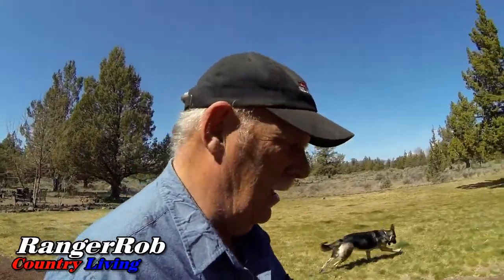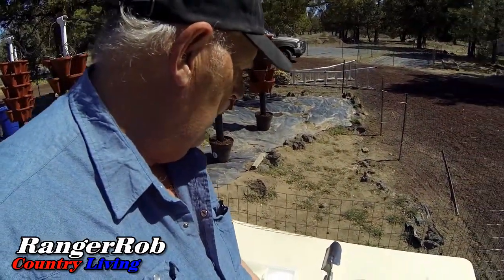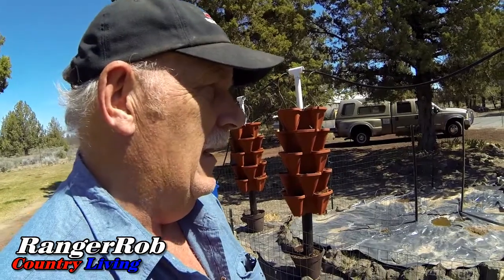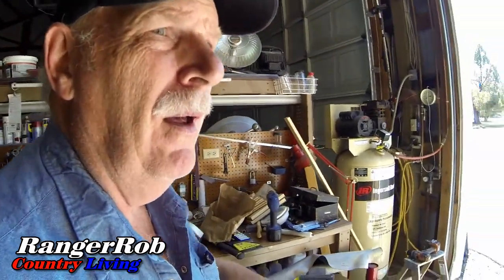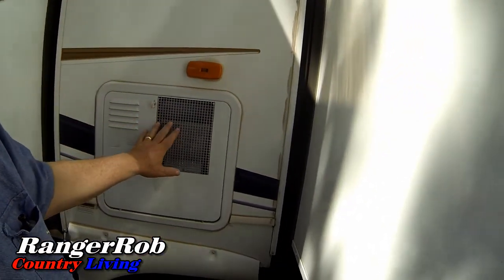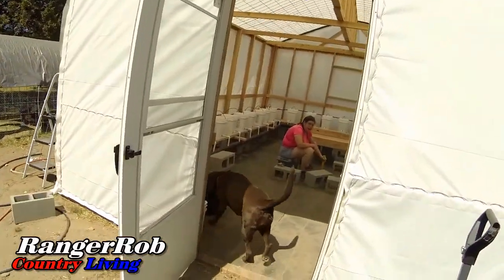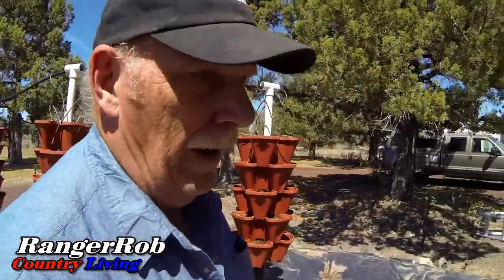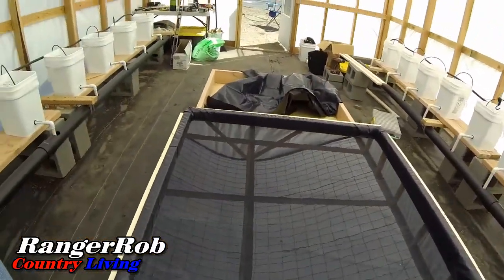Completed Hydroponic Floating Rafts. De-Winterizing Our FifthWheel RV | RangerRob Country Living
Today Rob talks about "Completed Hydroponic Floating Rafts. De-Winterizing Our FifthWheel RV".

Keep On Rednecking Ball Cap:

Rangerrob Country Living Cap:

Brinno Time Lapse Camera:

Go Pro Action Camera:

Canon G40 Camera:

RangerRob Pet Poopy Bags:
Rangerrob Poopy Bags On Rolls & Fabric Dispenser:

Rangerrob Poopy Bags, Rolls Only Refills:

RangerRob Original Sheets: